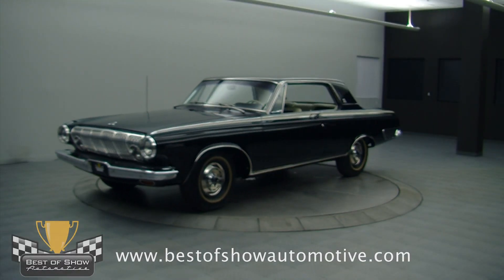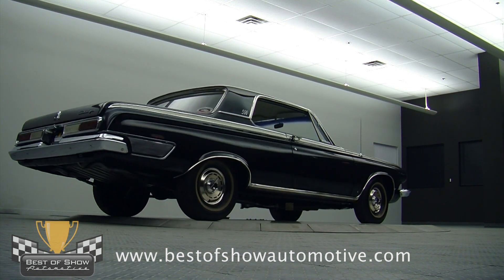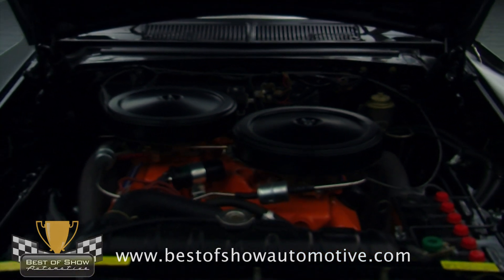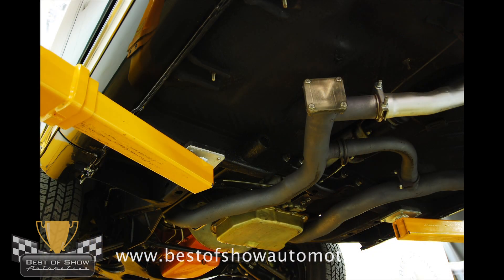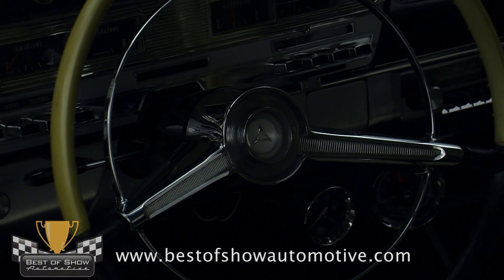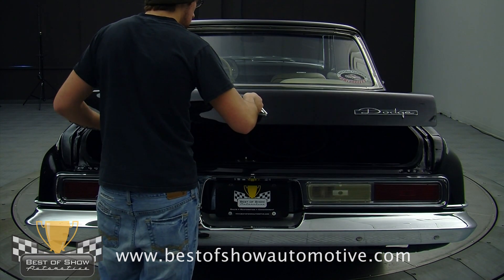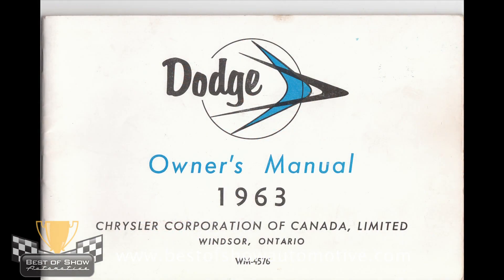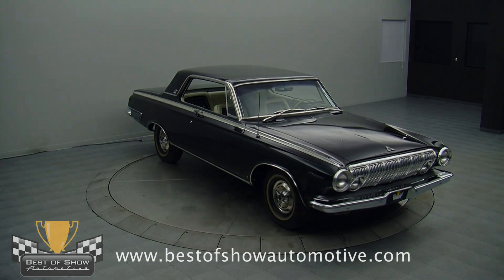131855 / Dodge Polara 500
Industrial Strength is back and badder than ever at RK Motors Charlotte! It's no secret that I flat-out love these homely early '60s Mopars with the race-ready motors that you could buy off the showroom floor. This matching-numbers, 1-of-5 1963 Dodge Polara 500 is probably the highest quality, most documented, and most historical one we've had yet. And it's black - nasty, I'll-see-you-in-Hell black.

Imagine, if you will, that it's 1963, and you just bought a new 409 Chevy Impala SS. You're king of the streets, right? Then the sad, sad day comes when the guy who bought this sinister Polara rolls up next to you at a stop light and it's all but over before the light even goes green. 426 cubic inches, 11:1 compression, dual quads on a cross ram intake, and a set of 3.91 gears all conspire to put train lengths on your Impala EVERY TIME, leaving you wondering how the hell such a factory built monster could EVER have been released on the public streets.

Well, at least the Impala was prettier, right?

This particular Polara 500 was delivered new in Broken Bow, Nebraska on December 15, 1962, and spent the first year of its life beating up unsuspecting Impalas and Galaxies on the streets. Then, in 1964, the original owner started having problems making the payments on his new Polara, and sold it to a gentleman who promptly shoved it into a barn and stored it for the next 30 years. In 1994, it was discovered by Norm Brady, who had Galen Govier authenticate the car and restored it. The engine was rebuilt by NASCAR driver Alan Kulwici's father before being sold to the current owner for the first time (yeah, he's owned it twice - it's that kind of car). Additional restoration was done, the car was detailed, and two other people owned it, one of whom installed the 100% authentic interior, before the current owner BOUGHT IT BACK. So it has changed hands seven times, but only six people have owned it, and we have documents to back it all up. This is a car that definitely inspires very strong emotions and at this point, the car is in 100% factory original condition. In fact, at the Norwich, New York Memorial Day show, this car took Best of Show honors. Today it shows just 49,938 original miles.